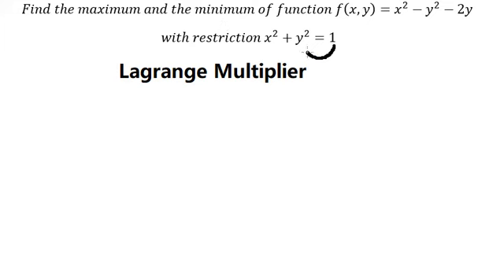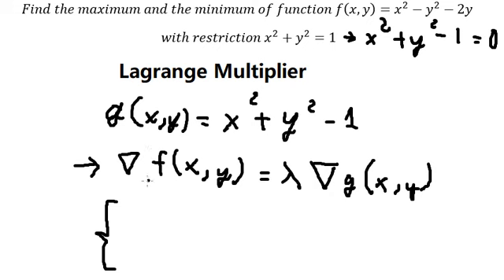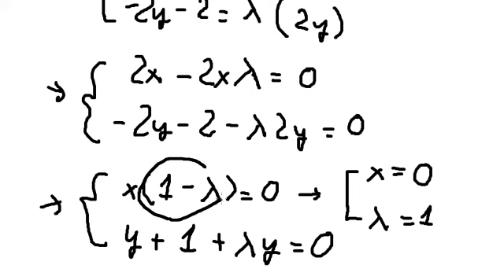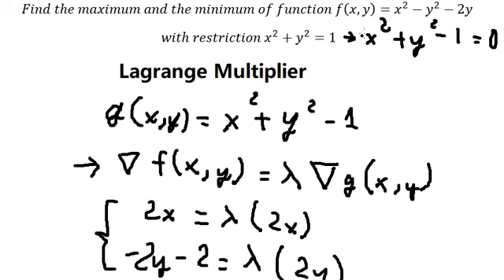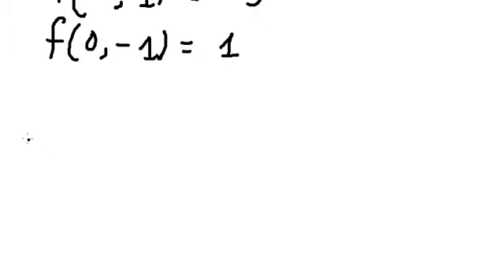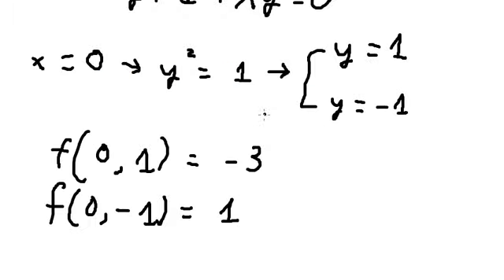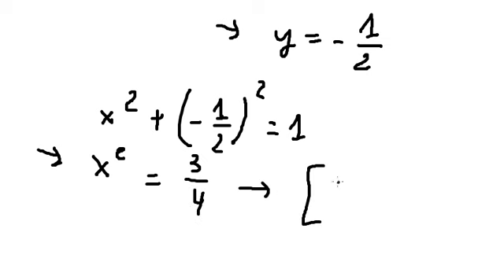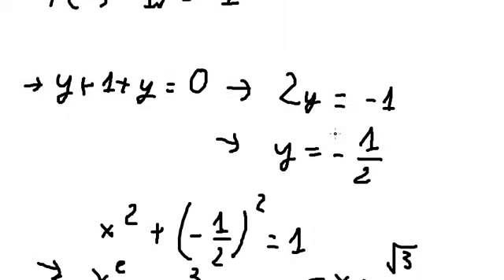Calculus Help: Lagrange Multipliers: Function f(x,y)=x^2-y^2-2y with restriction x^2+y^2=1